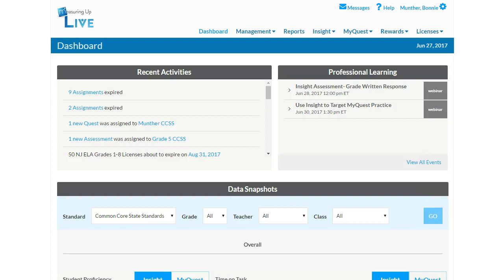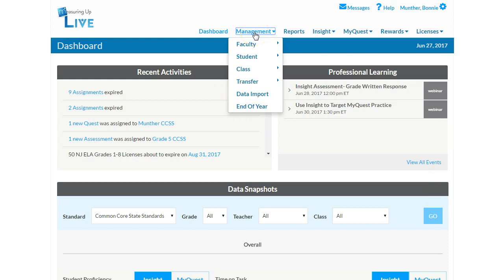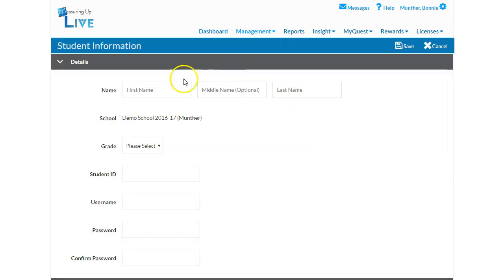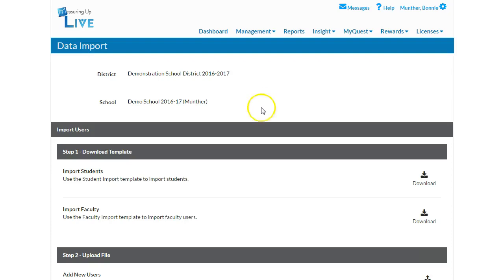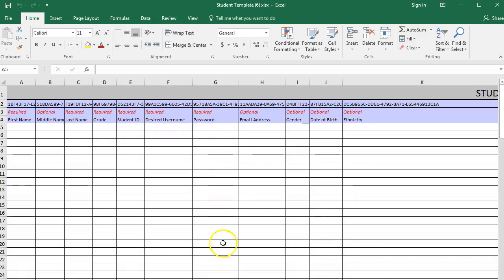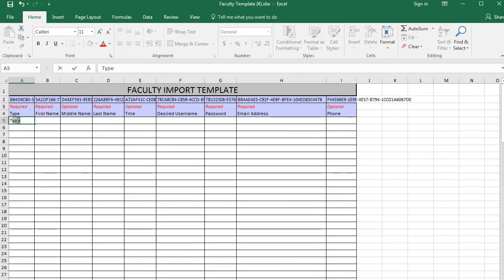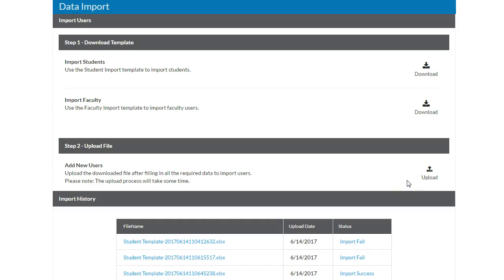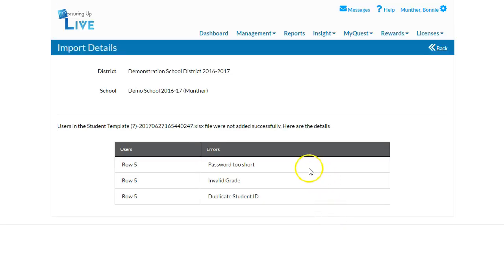Measuring Up Live Current Customers Account Setup: Adding Faculty/Students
For current Measuring Up Live customers. Find out how to add new faculty members and students into the program.